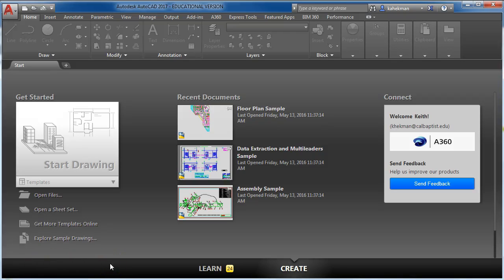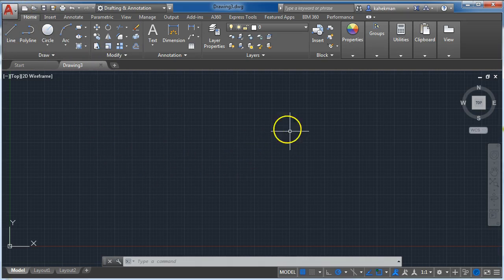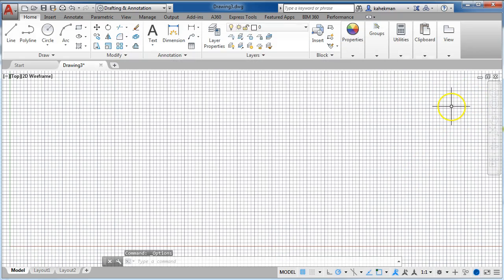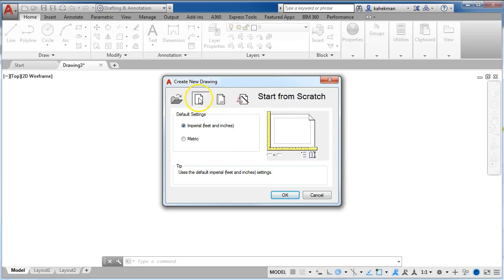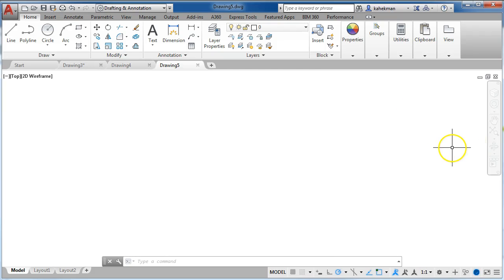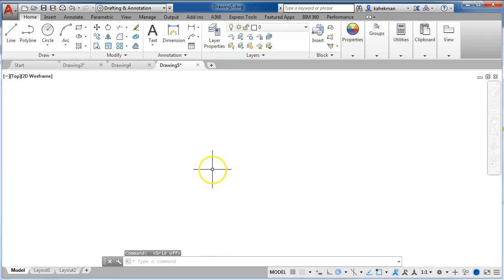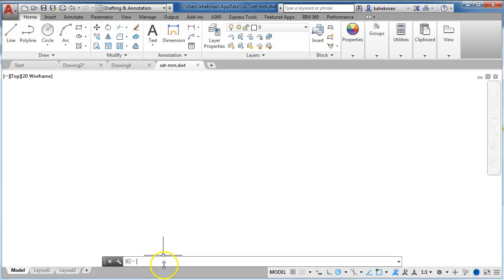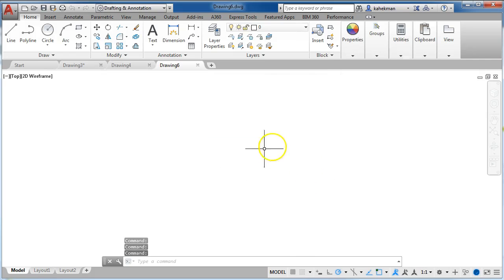2.7 User Interface and Startup Tutorial